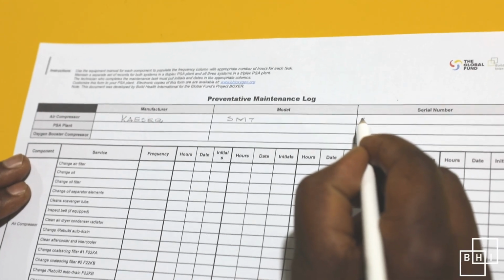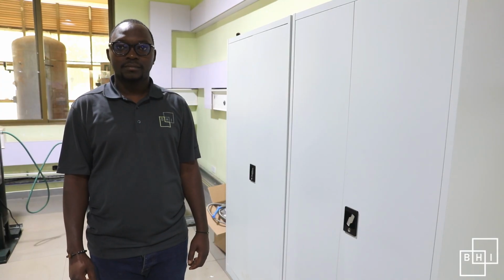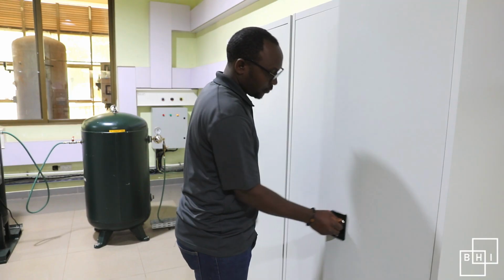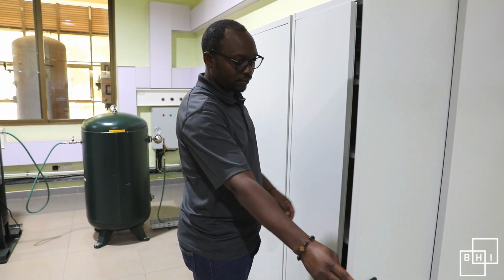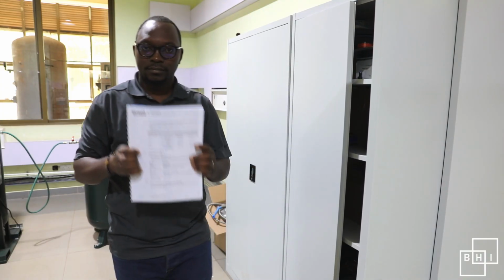PSA Plant Maintenance and Operations: Completing the Preventative Maintenance Log (6/7)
This is the sixth of seven videos in the PSA Plant Maintenance and Operations series.

In this video, you will receive an overview of completing the Preventative Maintenance Log.

For more troubleshooting tools and resources, please visit bhioxygen.org.

This content was developed as part of a program between Build Health International and the Global Fund to Fight AIDS, Tuberculosis, and Malaria (the Global Fund) that concluded in December 2025. The views described herein are the views of Build Health International, and do not represent the views or opinions of the Global Fund to Fight AIDS, Tuberculosis and Malaria (the Global Fund), nor is there any approval or authorization of this material, express or implied, by the Global Fund.